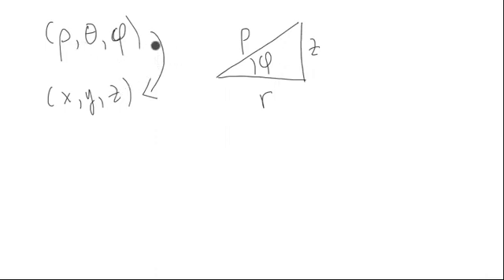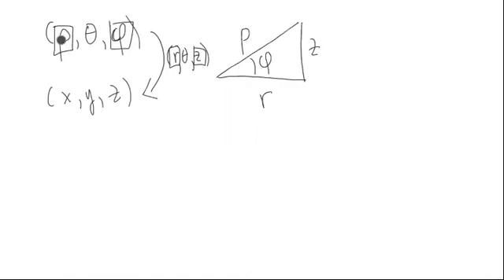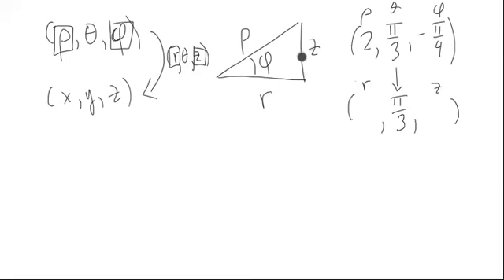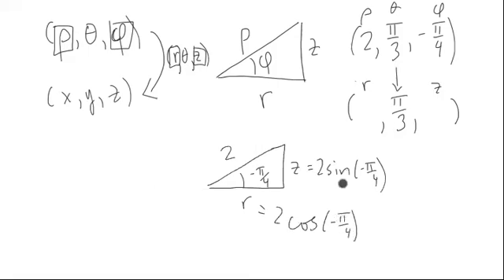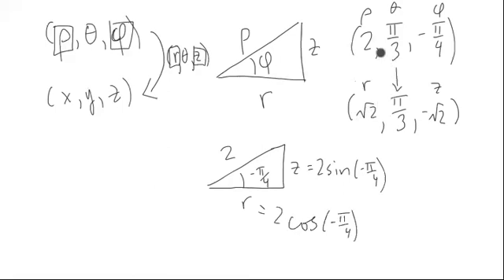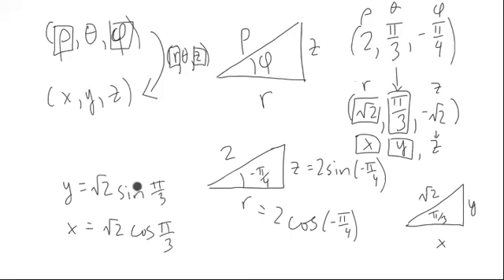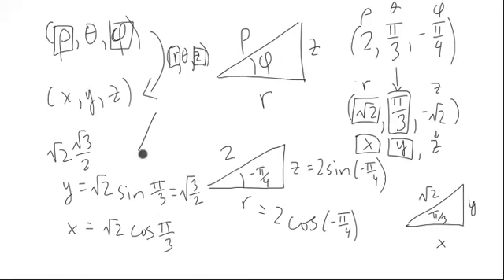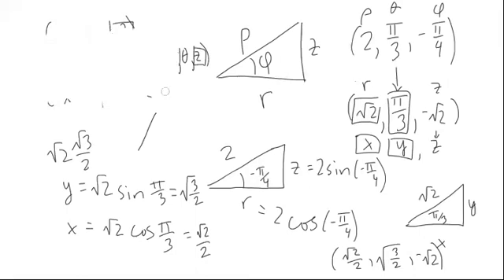Spherical and Cylindrical Coordinates Example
This is an example of how to convert from spherical coordinates to Cartesian coordinates.